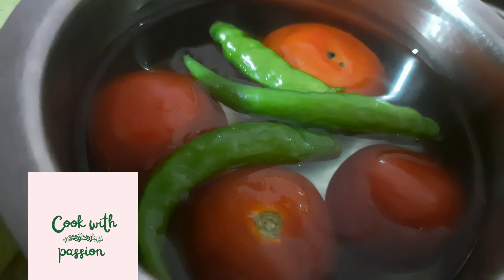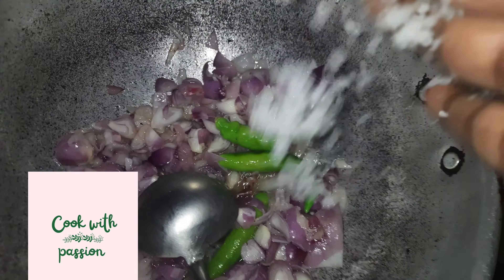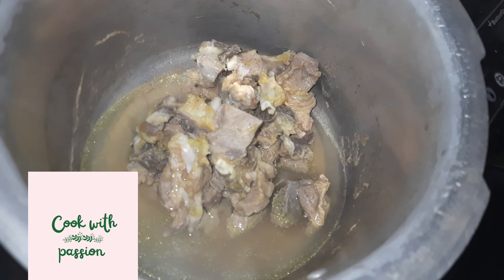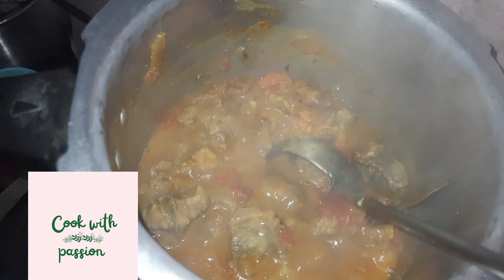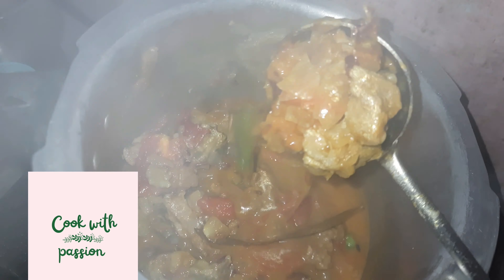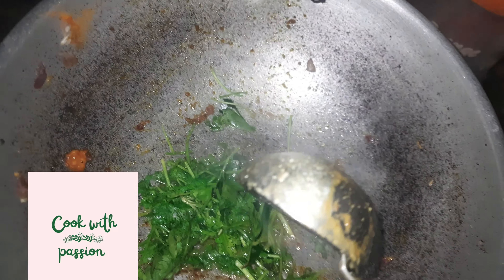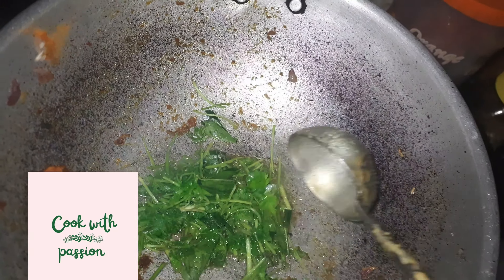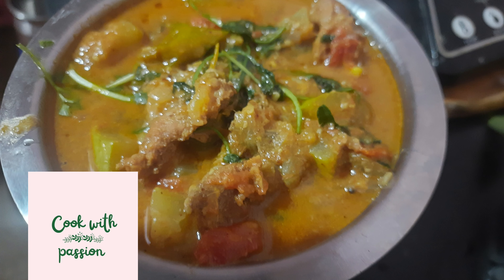veg mutton kulambu | Sorakkai mutton kulambu